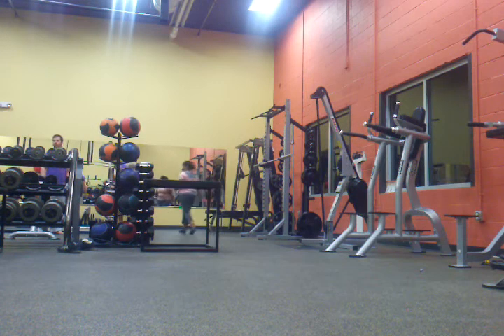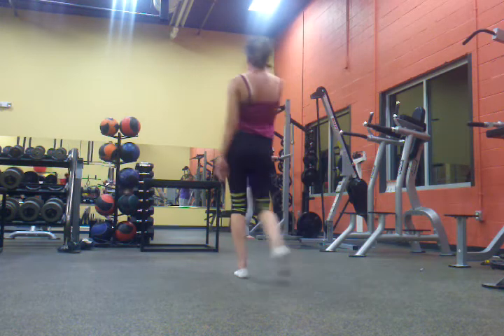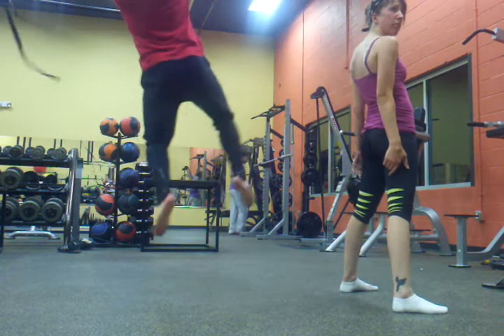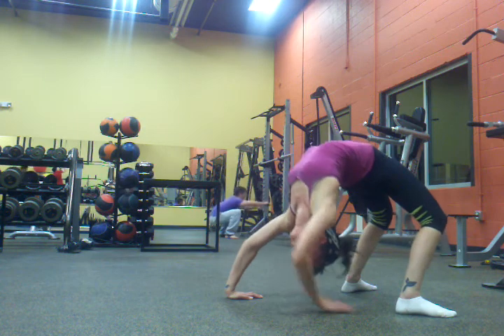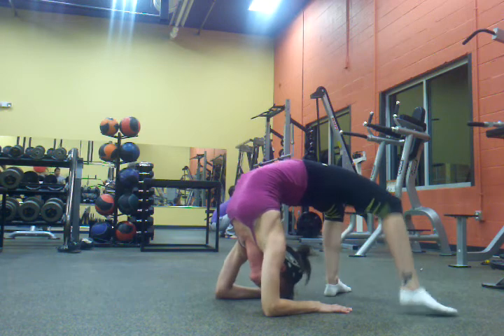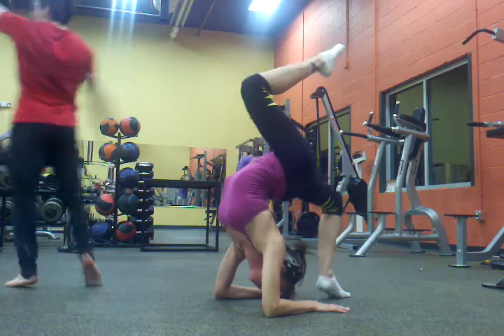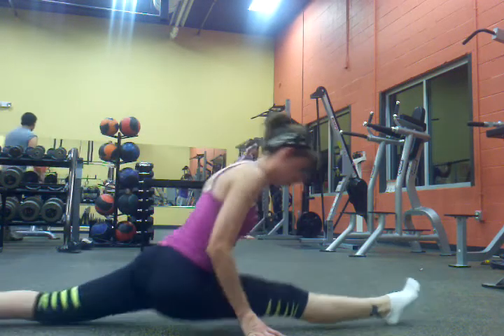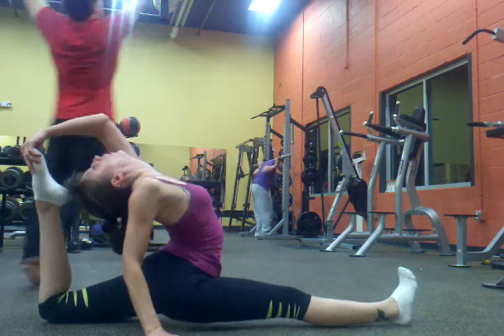Contortion Practice April 2012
Rough/ ugly walk over lol. Was my first time trying the elbow bridge walk over and nded up getting frightened at the peak. Extended my legs to find a safe landing.